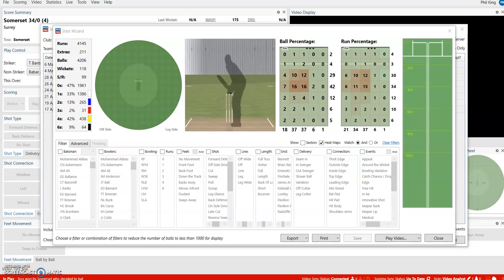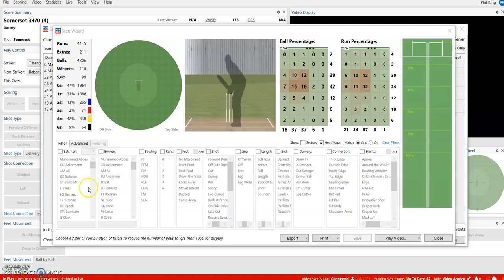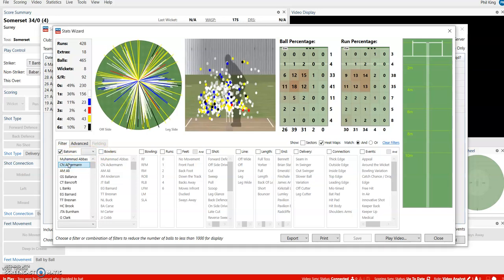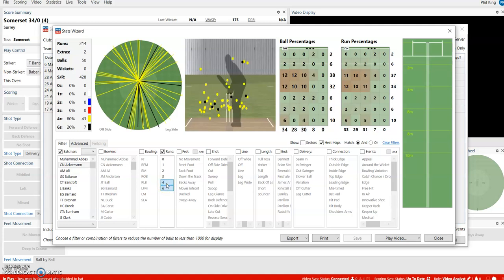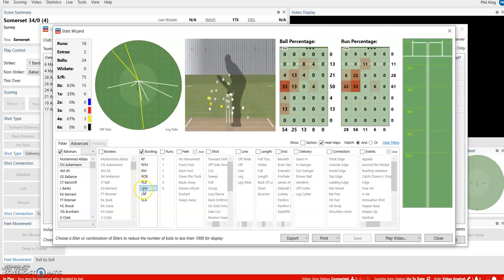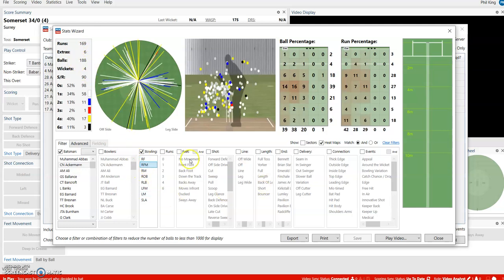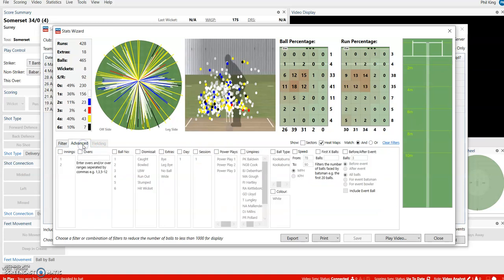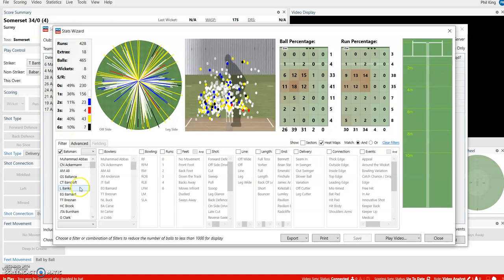View Stats in Stats Wizard - FCC Analyst